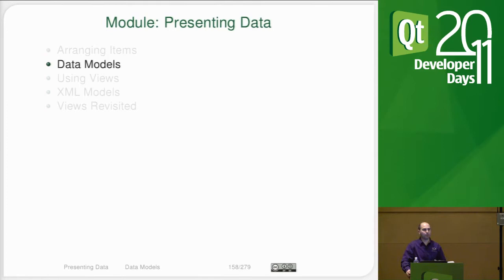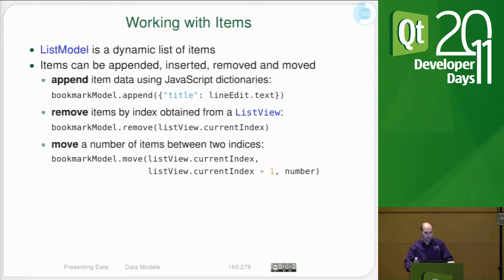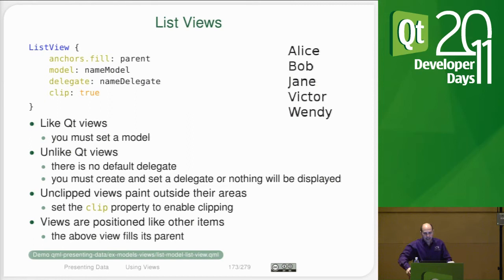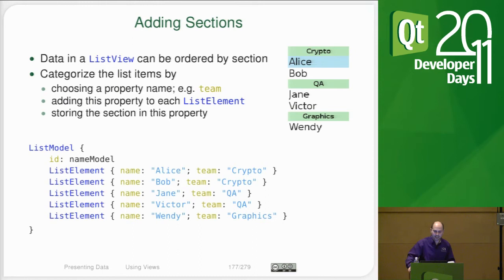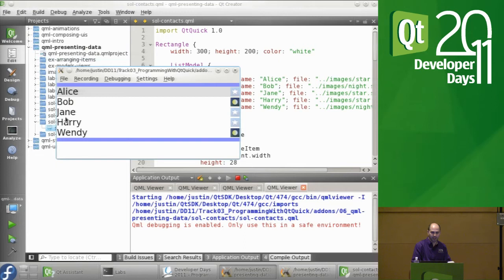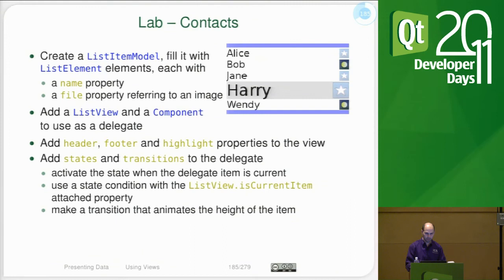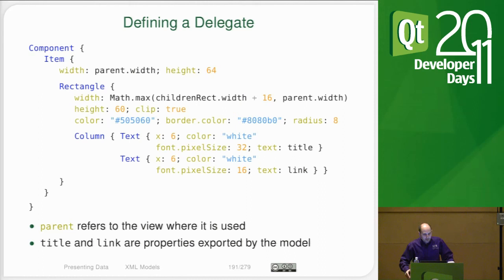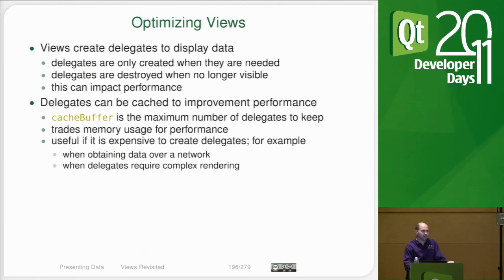Qt DevDays 2011, Programming with Qt Quick 4/6 - Visual Elements Part 2: Justin Noel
Programming with Qt Quick 4/6 - Visual Elements Part 2
Presented by: Justin Noel

Recorded at the Qt Developer Days in SF in 2011

This track is an introduction to Qt Quick -- the new and popular Qt User Interface Creation Kit -- for C++ developers. Qt Quick is a high- level user interface technology that makes it significantly easier for UI designers and developers with scripting language skills to create beautiful, pixel perfect UIs and lightweight, touch-enabled apps with Qt. We will cover UI elements, states and animations, user input, components and the Qt Quick integration with C++.

Prerequisites: 12 months or more experience in Qt C++ programming.